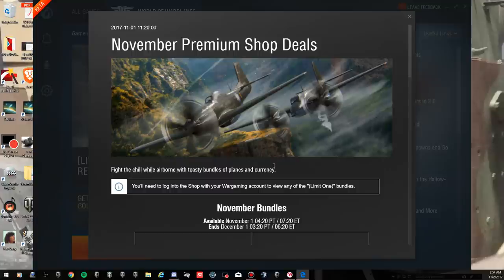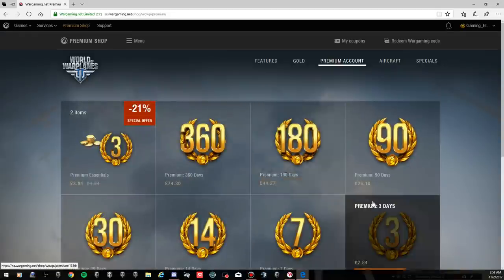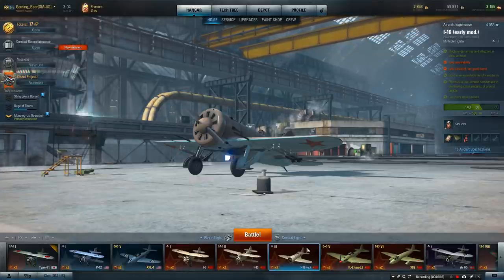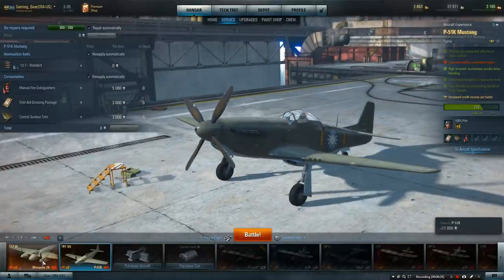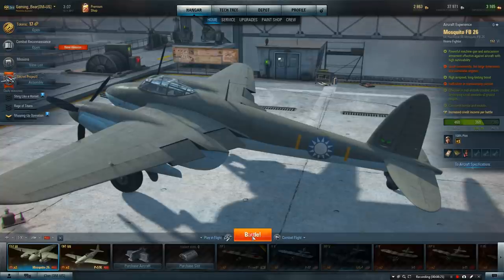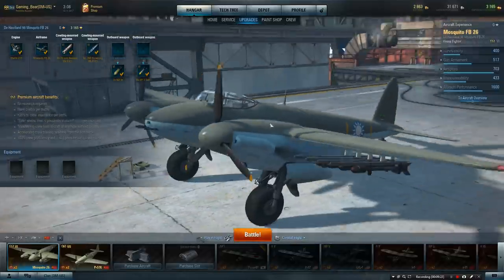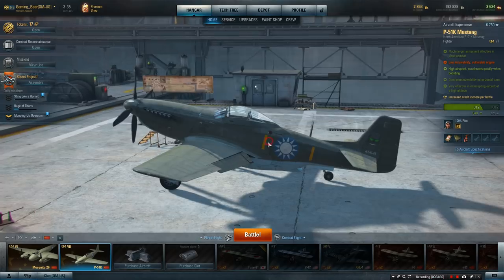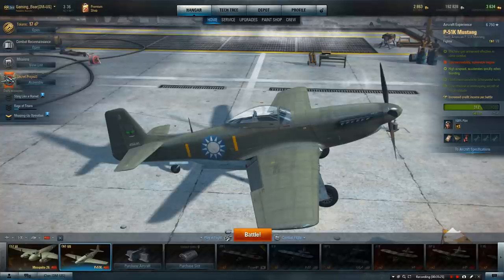World of Warplanes China Duo Review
Is the China Duo Package worth it? Review & Gameplay.
**SADLY I MADE A MISTAKE  THERE IS NO GOLD IN THIS PACKAGE***